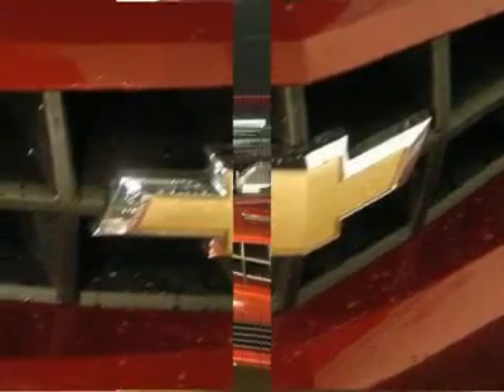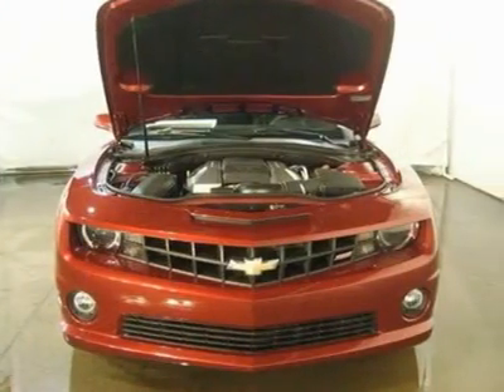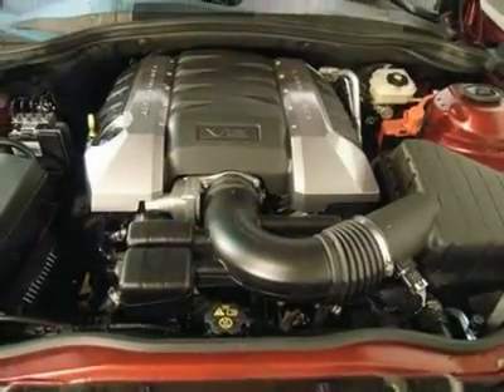2011 Chevrolet Camaro - 2dr Car West Burlington IA 126290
2011 Chevrolet Camaro 2SS - $39695

This car sparkles! Take a road, any road. Now add this Coupe and watch how that road begins to look like a racetrack... Safety equipment includes: ABS, Traction control, Curtain airbags, Passenger Airbag, Front fog/driving lights...A wealth of standard amenities means that you no longer have to sacrifice: Power locks, Power windows, Air conditioning, Cruise control, Power seats...